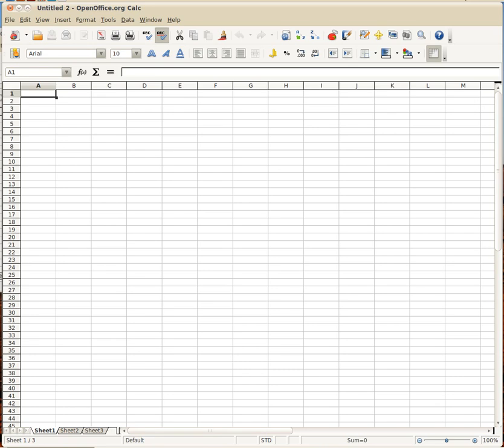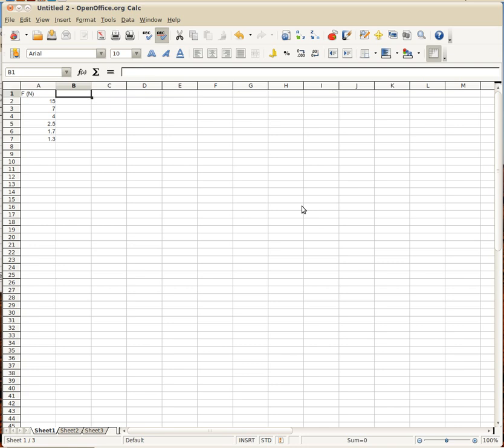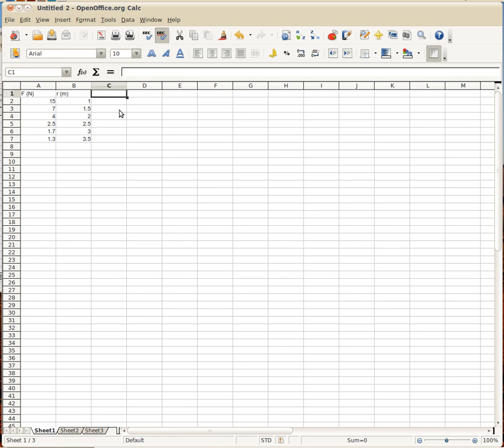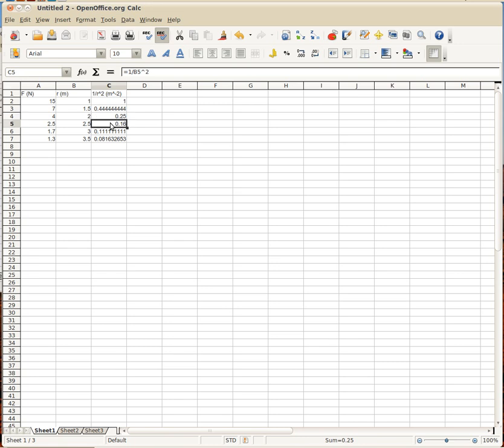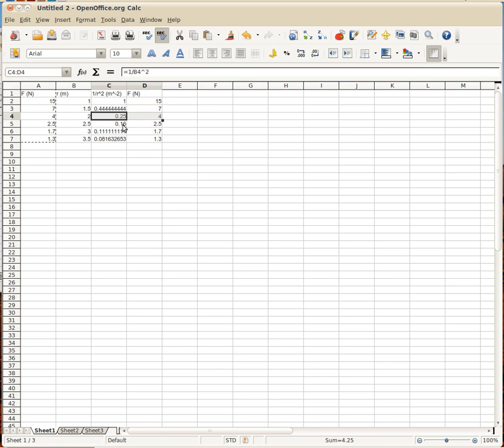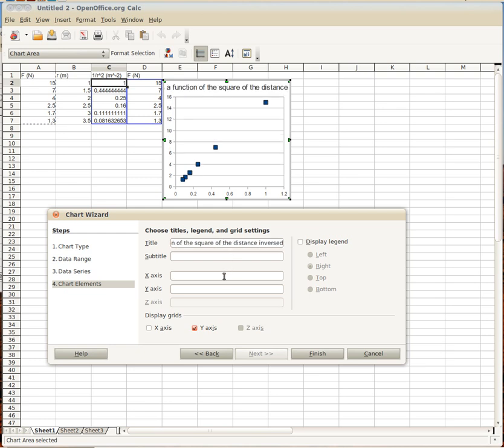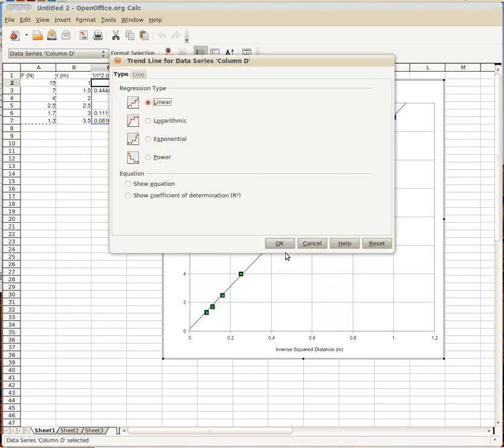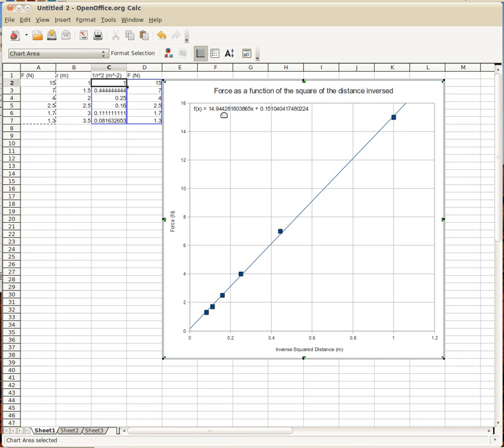Physics Lab Line Straightening and Graphing in a Spreadsheet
Using data from a Coulomb Torsion Balance experiment, I show how to use a spreadsheet to first linearize the data, then graph it. This includes putting in a trendline (line of best fit) and a formula representing the trendline. I am using OpenOffice.org Calc as my spreadsheet program. Oh, and yes, I know I put in the wrong units for the x axis on the graph. Should be (m^-2).